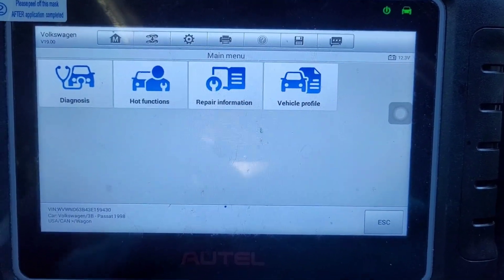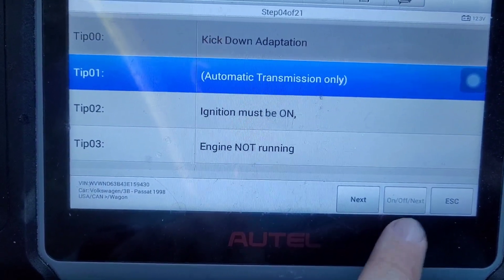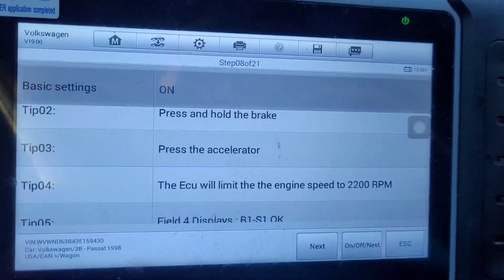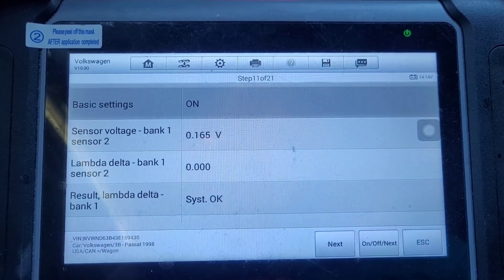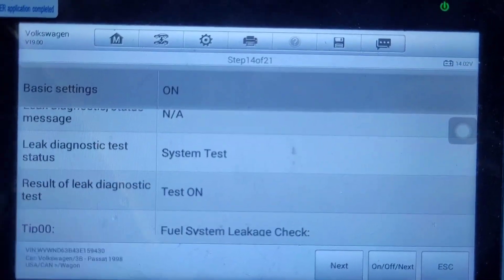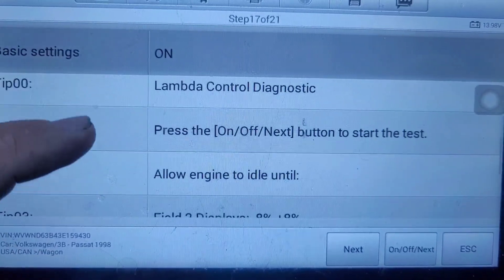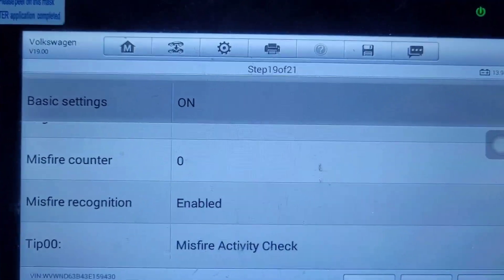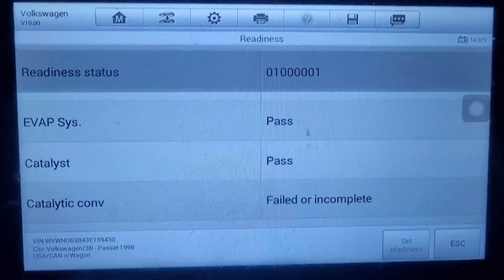How To Set Emissions Readiness 2003 VW PAssat Autel MK808